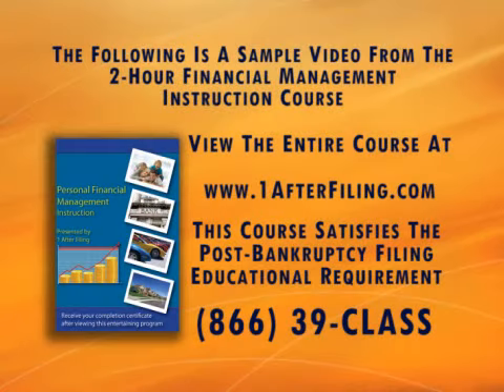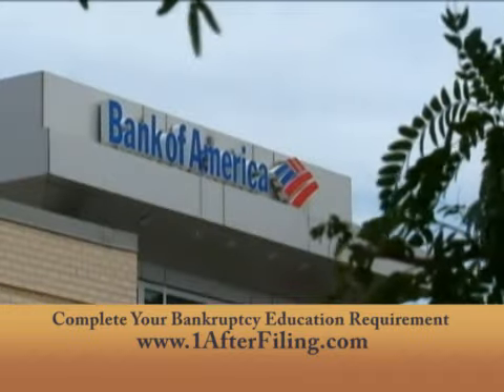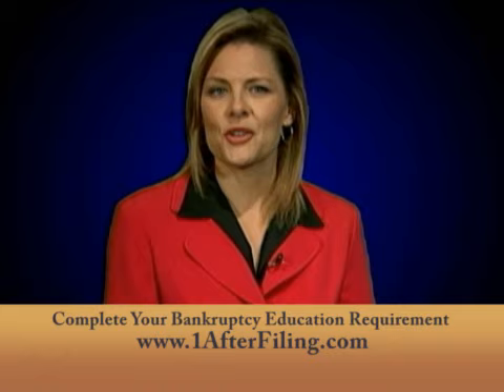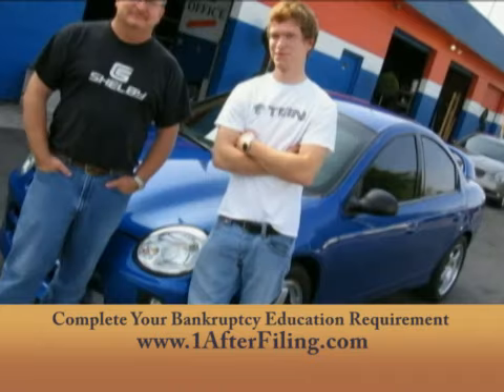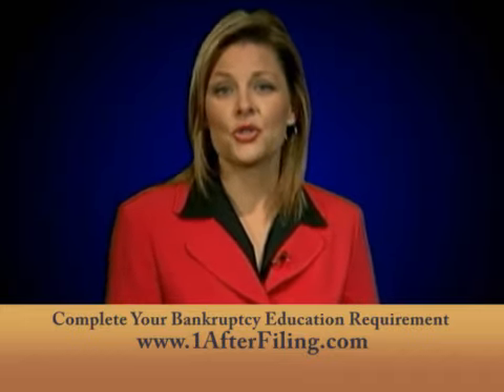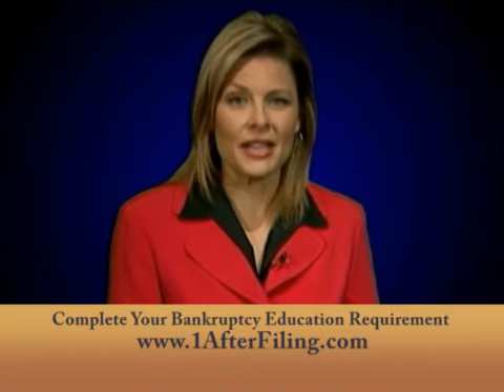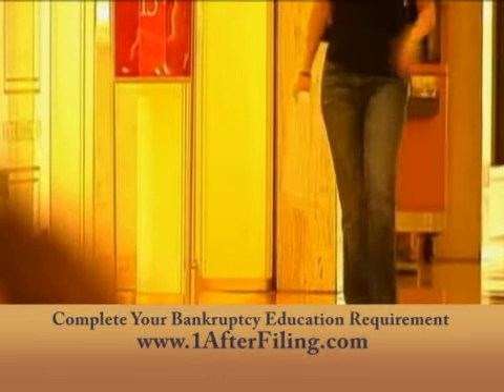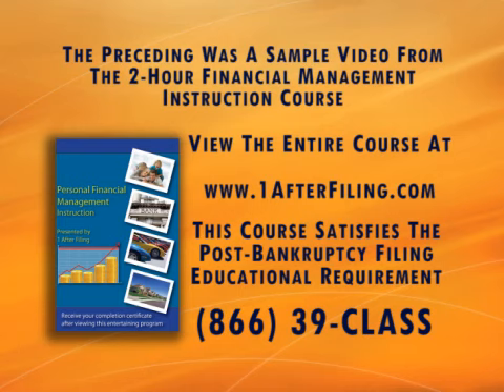Debtor Education Online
Log on to complete your 2-Hour Financial Management Instruction Course.  This course must be completed after your bankruptcy case has been filed.  1AfterFiling is approved to issue certificates in compliance with the Bankruptcy Code.  Approval does not endorse or assure the quality of an agency's services.